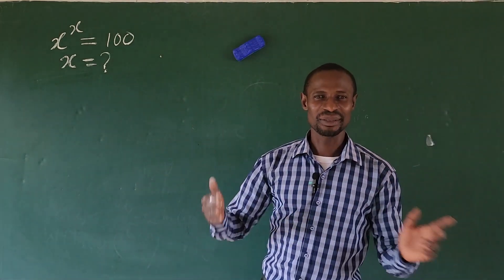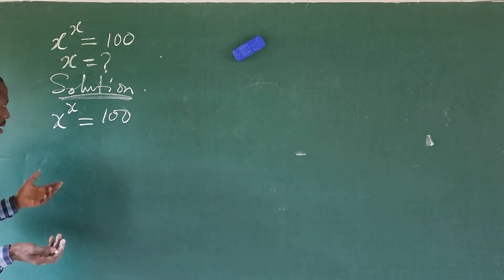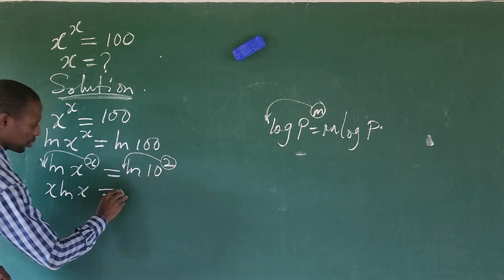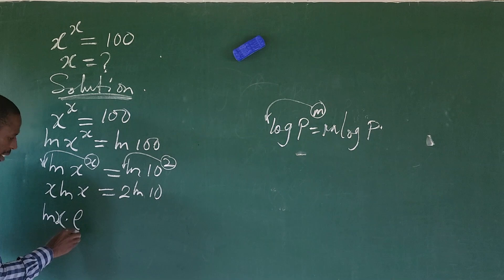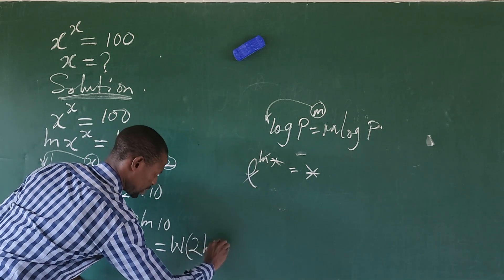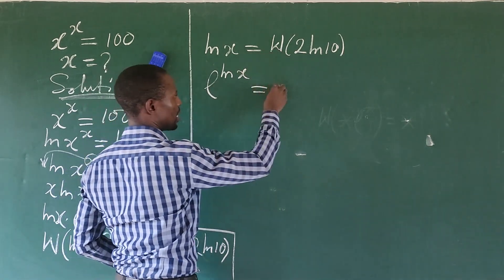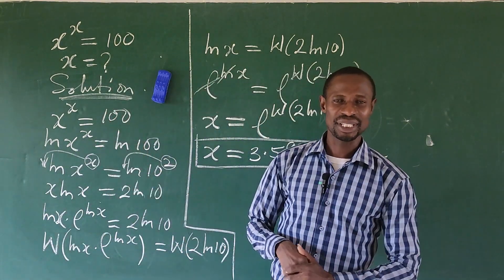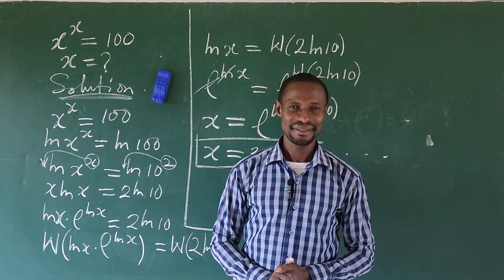Olympiad Algebra Question | Olympiad Math Preparation.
Hi everyone, in this video tutorial I will guide you through solving this Olympiad algebra question with easy by applying the Lambert W function otherwise known as "Product Log" and the "Power law of logarithms" and its application here.

Below are the links to some other videos on this channel where I applied this Product log a.k.a "Lambert W function".